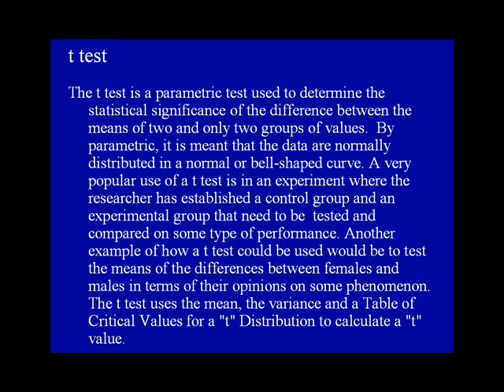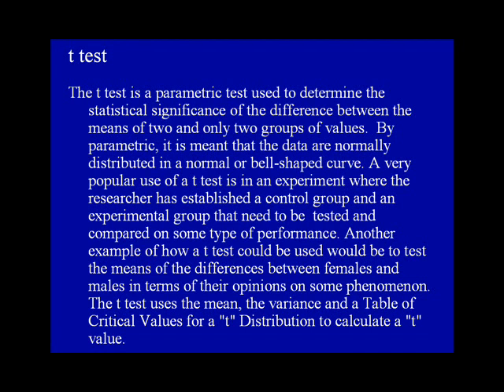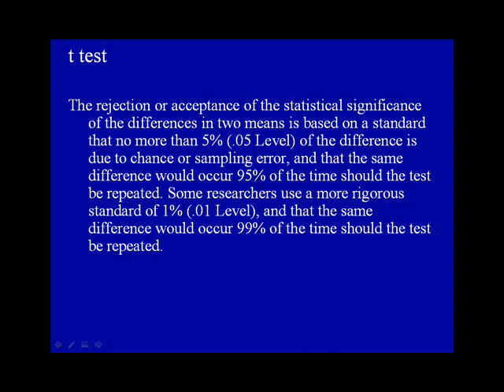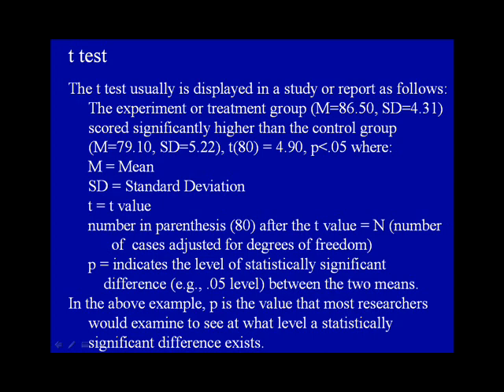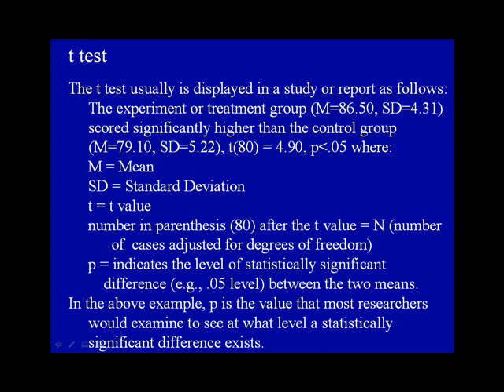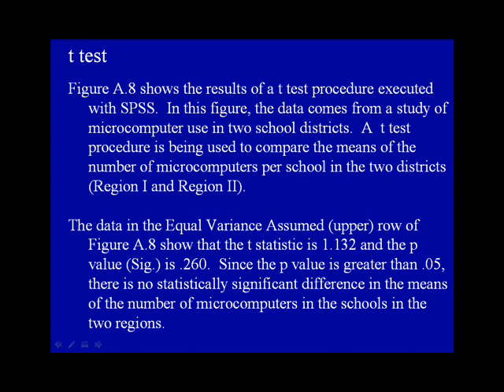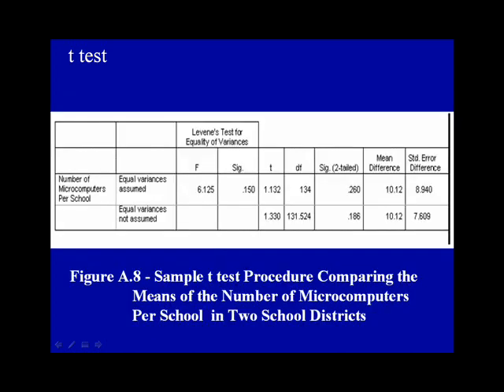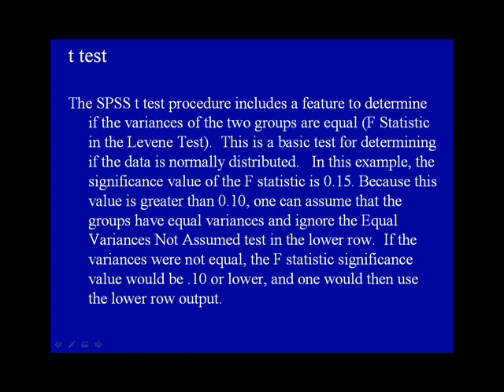8B. t test - Dr. A.G. Picciano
This video introduces the t test statistical procedure which is used to compare the differences in the means of two distributions or groups of values.